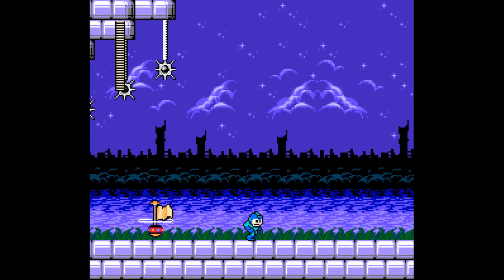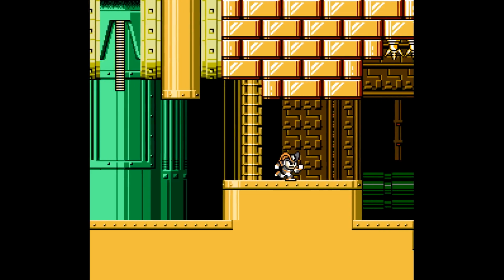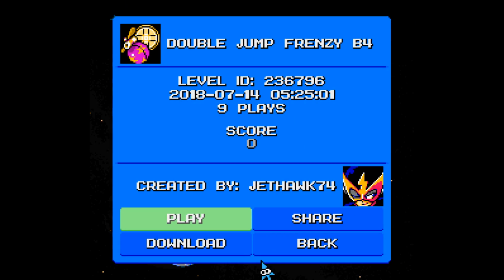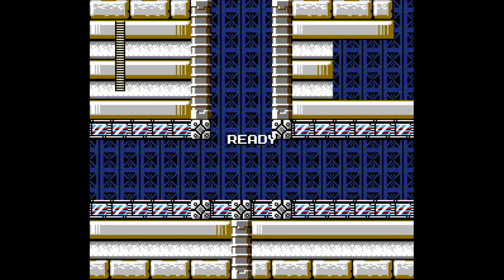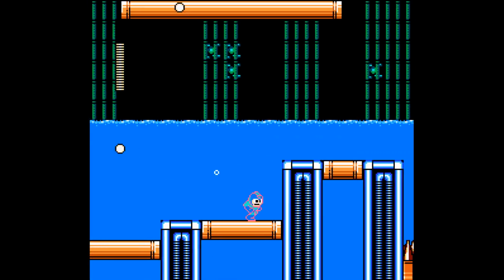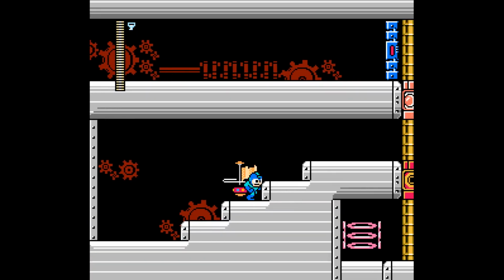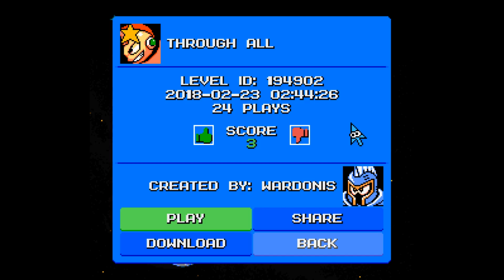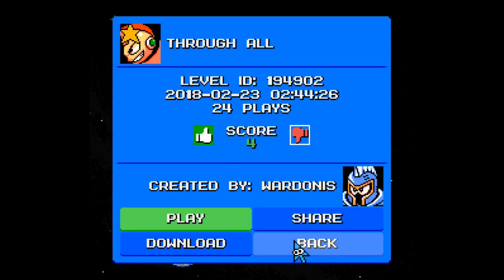Let's Play Mega Man Maker - #187: Viewer Submitted Levels #115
In this part of Mega Man Maker V1.4.2.1 (PC), I cover five more levels that were viewer submitted.

The level I liked the most in this part was "Double Jump Frenzy B4". In retrospect, I retract my honorable mention from "Burst Man Stage - MM7". It was an okay remake, but nothing extraordinary.

00:20 - "Purple Fortress" by MAGMAX KRIEGOR | ID: 242622
06:19 - "Double Jump Frenzy B3" by JetHawk74 | ID: 236794
09:09 - "Double Jump Frenzy B4" by JetHawk74 | ID: 236796
15:32 - "Burst Man Stage - MM7" by Retrogameraaron | ID: 240129
20:31 - "Through All" by Wardonis | ID: 194902